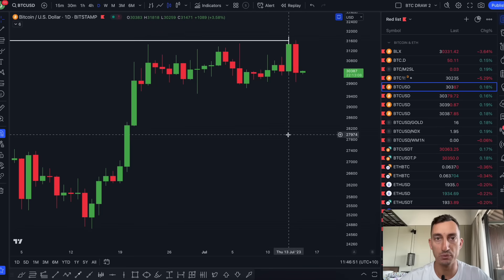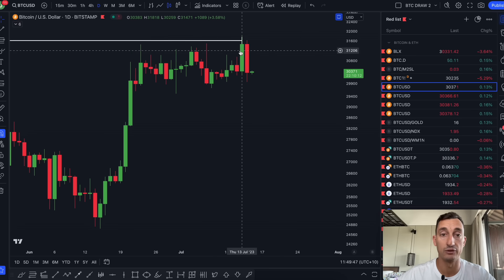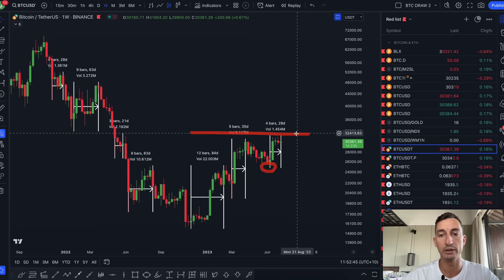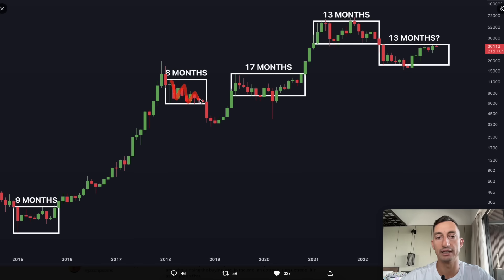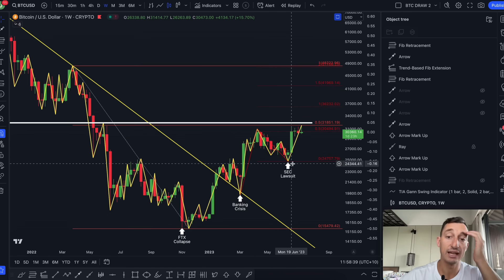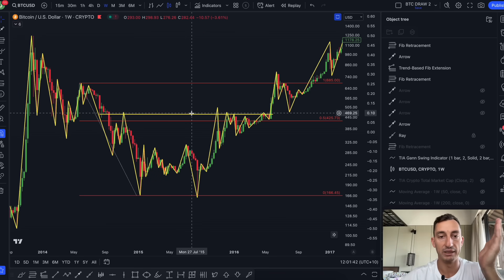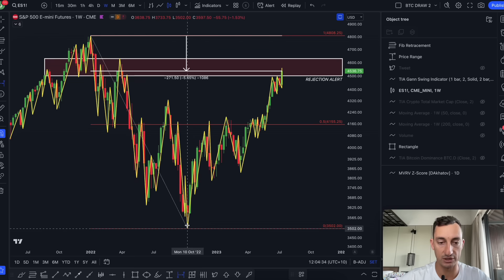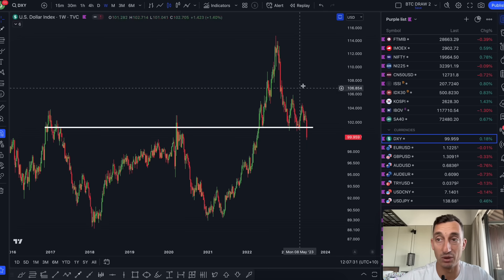Bitcoin is Stopping DEAD at Major Resistance 🔴 It’s Repeating the EXACT 2016 Bull Market Pattern!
My Preferred Crypto Trading Exchanges